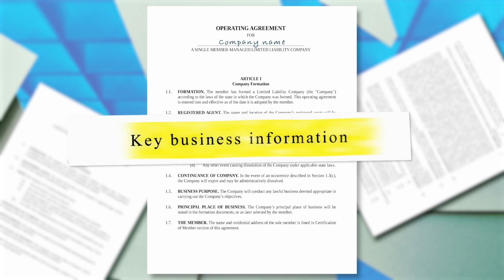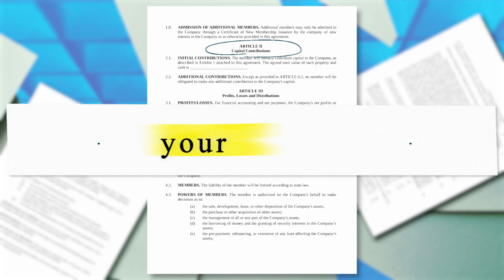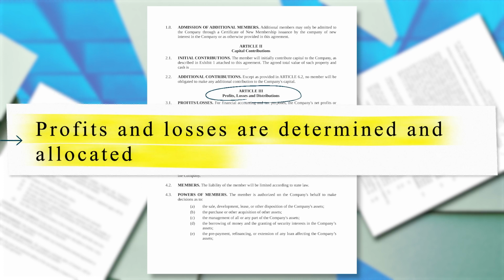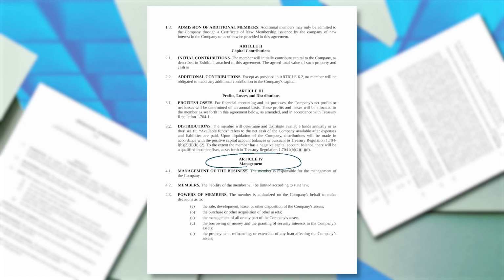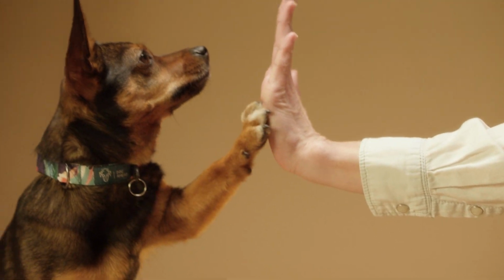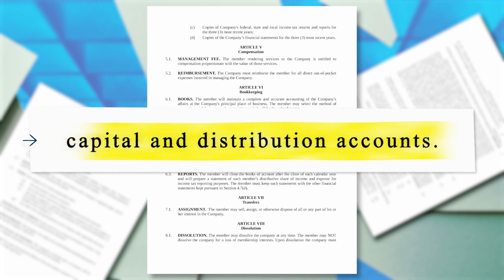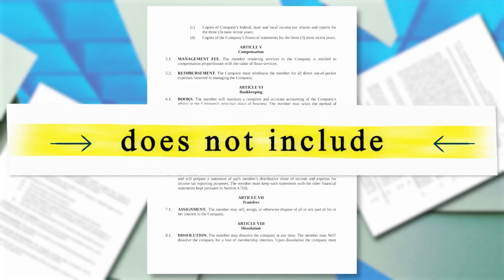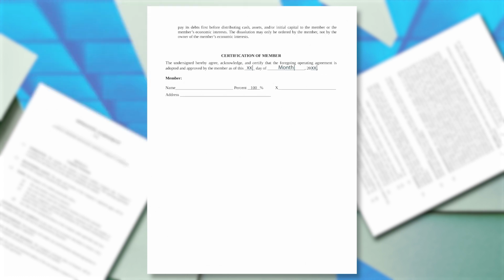Single-member LLC Operating Agreement: Form Walk-Through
An Operating Agreement is an important internal document for every LLC to have. This tells you how your business functions, and is essential if you ever take on additional business partners. Having an operating agreement is also an important step in securing a business bank account. In this video, we will discuss:

0:00 - Introduction
0:10 - Do I need to pay for an Operating Agreement? No.
0:33 - What is an Operating Agreement?
1:01 - What is in Article 1 of my Operating Agreement?
1:27 - What is in Article 2 of my Operating Agreement?
1:38 - How do I fund my LLC?
1:56 - What is in Article 3 of my Operating Agreement?
2:12 - What is in Article 4 of my Operating Agreement?
2:35 - Why is it important to separate yourself from your LLC?
2:43 - What is in Article 5 of my Operating Agreement?
2:57 - What is in Article 6 of my Operating Agreement?
3:09 - What is in Article 7 of my Operating Agreement?
3:33 - What is in Article 8 of my Operating Agreement?
3:59 - Outro